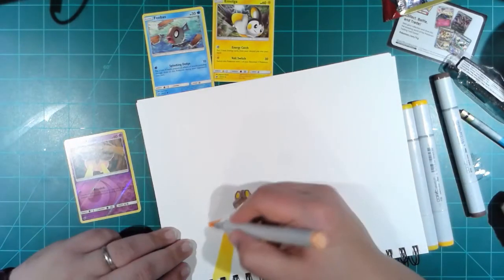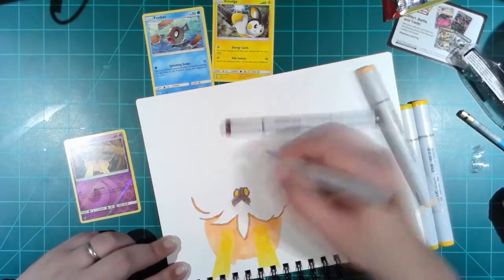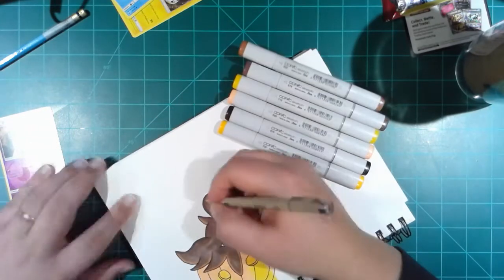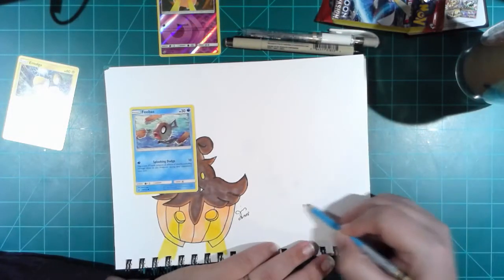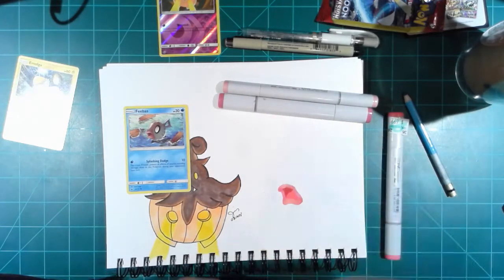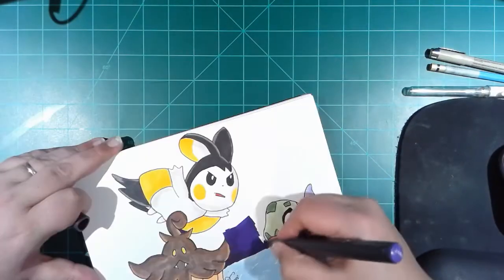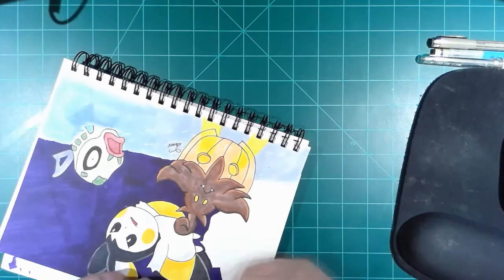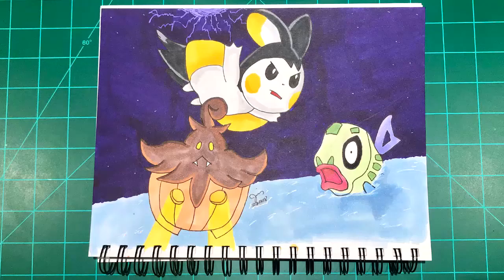Pokémon Cards ART Challenge - COPIC Marker Illustration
I open one of the pack of Pokémon Trading Cards and sketch three Pokémon on the cards, in a scene together.

I was at the Dollar Tree and came up with the idea of the Pokémon Cards Art Challenge.  I bought a couple of packs of Pokémon Cards.  Each pack contains three cards, and provides three subjects for my Copic Marker illustration.

If you would like to see more of my Copic Marker Illustrations, I post my geeky art on social media, on a regular basis.